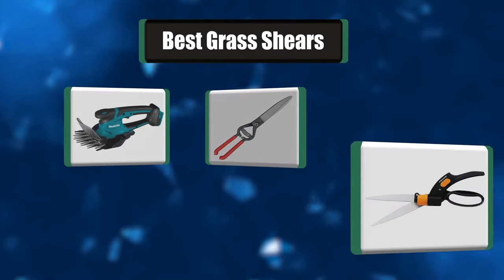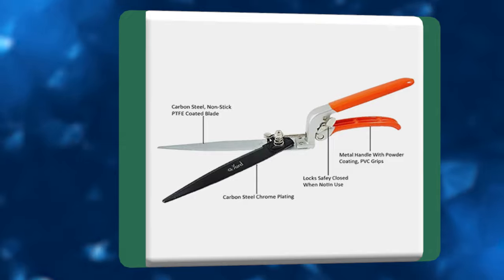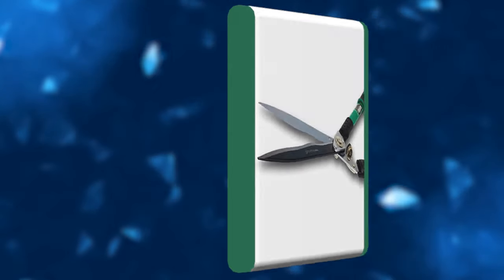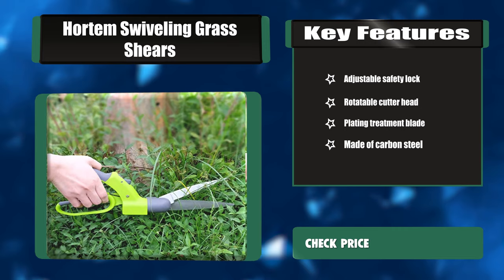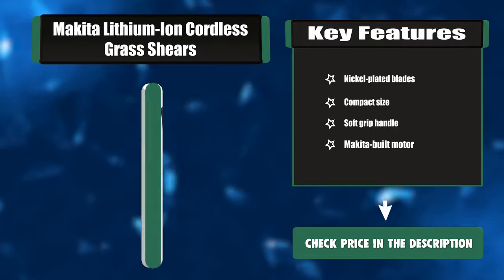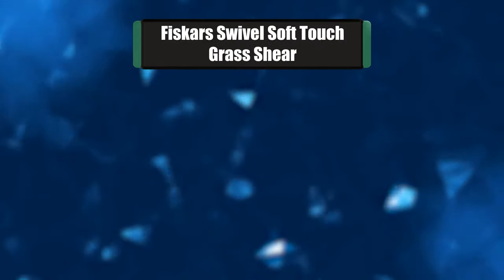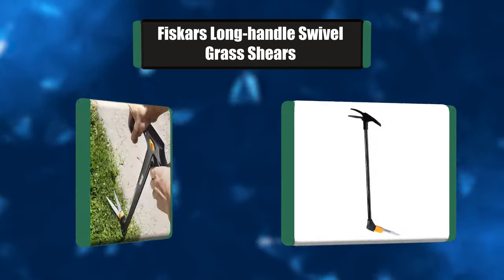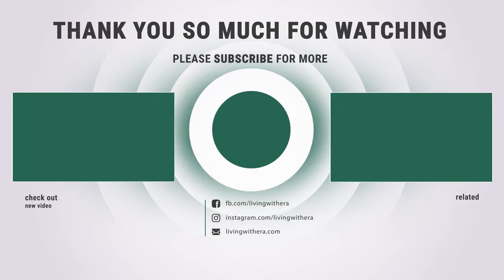Best Grass Shears – Automatic Choice for You!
Best Grass Shears
If you like your lawn to be well maintained with a neat and tidy edge, then you’ll no doubt find grass shears to be an invaluable tool. Keep watching for the best grass shear to buy right now.

Best Seller

Our complete review, including our selection for the year's Best_Grass_Shears , is exclusively available on livingwithera

These Best Grass Shears Video Buying Guide Included Products Are:

1. Fiskars  Long-handle Swivel Grass Shears
2. Fiskars Swivel Soft Touch Grass Shear
3. Corona Classiccut Grass Shears
4. Makita Lithium-Ion Cordless Grass Shears
5. Hortem Swiveling Grass Shears
6. Gnome Garden Grass Shears
7. Q-yard Flower Bed and Grass Shear

For efficient and easy cutting and trimming of your grass, the grass shears are known to be very convenient and reliable. This implies that you need to invest in the best cordless grass shear that will smoothly and perfectly cut and trim the grass. The grass shears are known to be lightweight for efficient use. Second, to this, the tools are also very powerful thanks to the quality rechargeable batteries. The grass shears have sharp and quality blades for easy and smooth cutting of the grass just as needed.

Buying the best grass shear demands that you check for different things like the power output, construction, design, blades, weight, cost, and versatility just to name a few. Our list of the 7 grass shears will help you narrow down your selection.

GrassShears livingwithera home Grass_Shears, Best Grass Shears, Top Grass Shears, Grass Shears Reviews